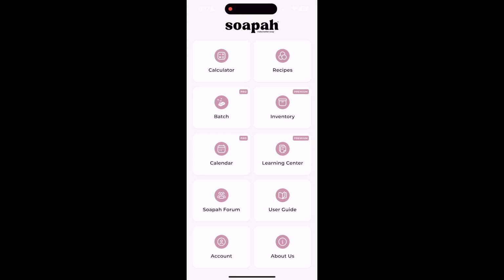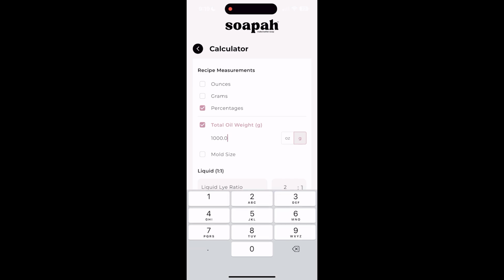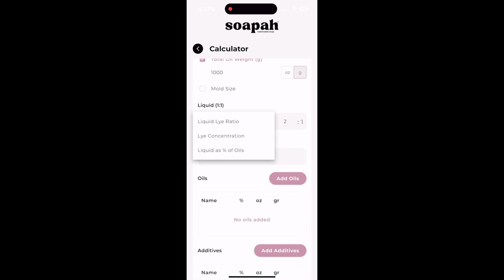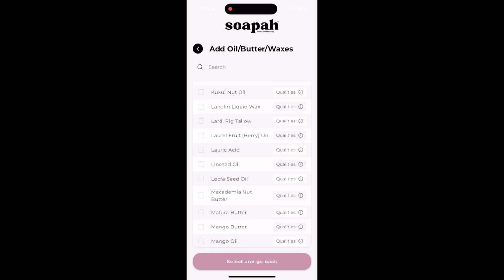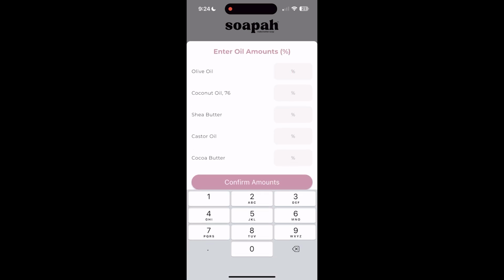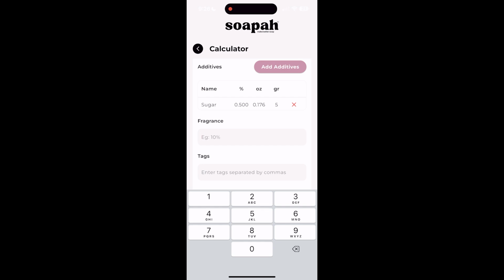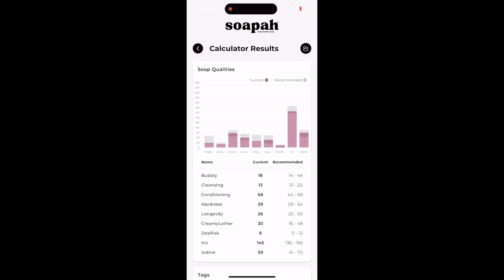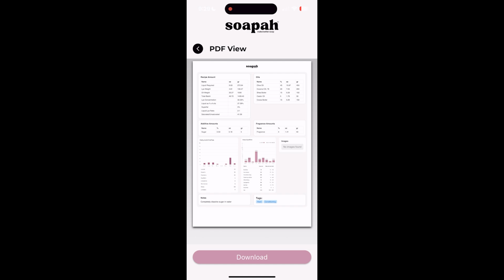Soapah - User Guide - Calculator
Welcome to Soapah — Your Ultimate Soap Making Companion! 🧼📱

Whether you're a hobbyist or a professional soap maker, Soapah is the all-in-one mobile app designed to simplify and supercharge your soap making process. Soapah helps you plan, create, track, and grow your soap making business or passion project.

✅ Key Features:

    🧪 Recipe Calculator – Create and customize lye-based recipes with ease

    📦 Inventory Management – Keep track of your oils, butters, and additives

    📊 Batch Tracking – Log every batch from pour to cure

    📝 Notes & Journaling – Record your process, ideas, and lessons

    💼 Business Tools – Organize your inventory, pricing, and customer orders

With Soapah, you can stay organized, save time, and focus more on creativity and quality. It's the digital studio every soap maker needs!

📲 Download coming soon for iOS & Android!